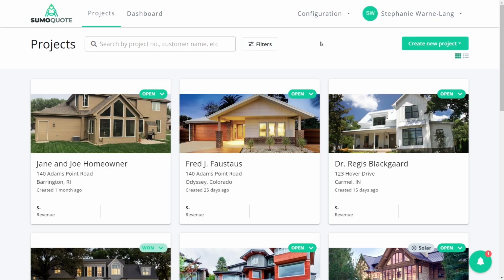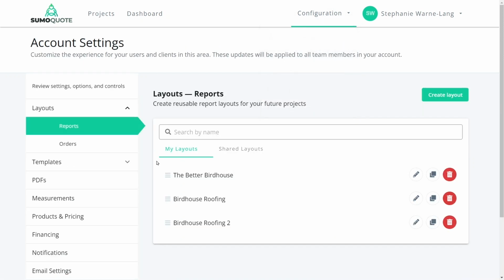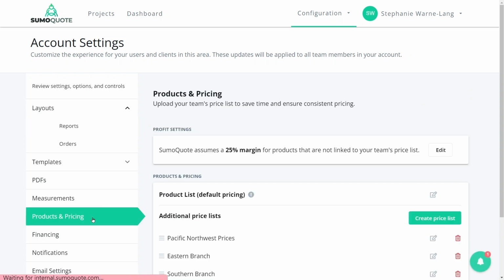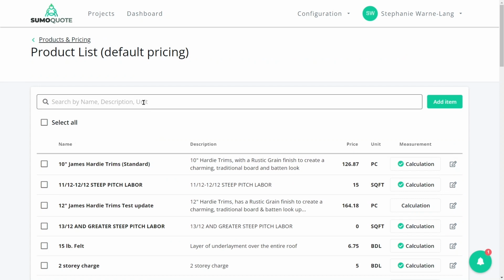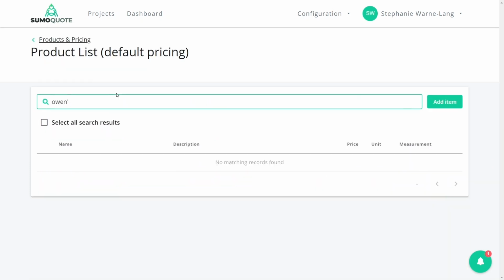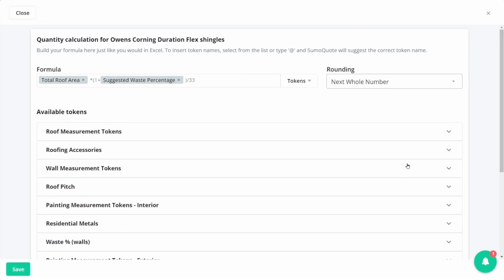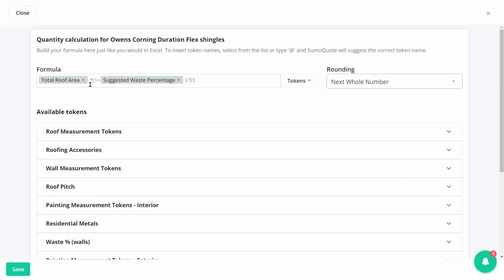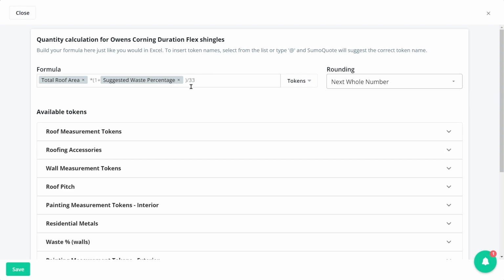Pre-Loaded Sample Calculations